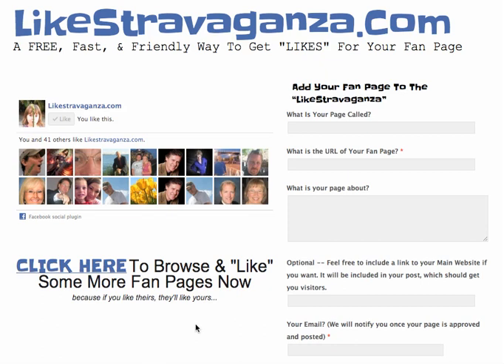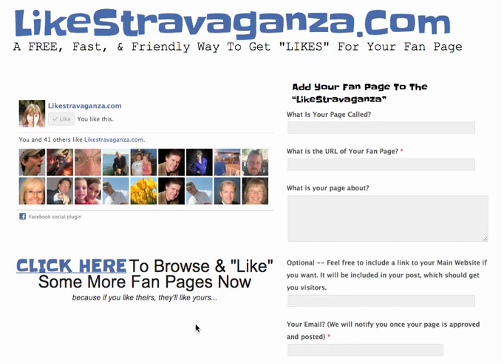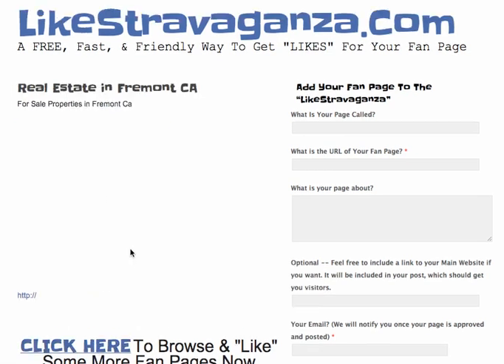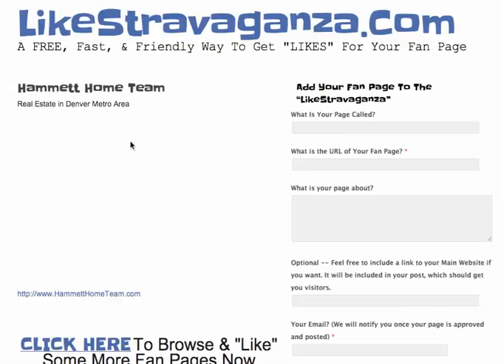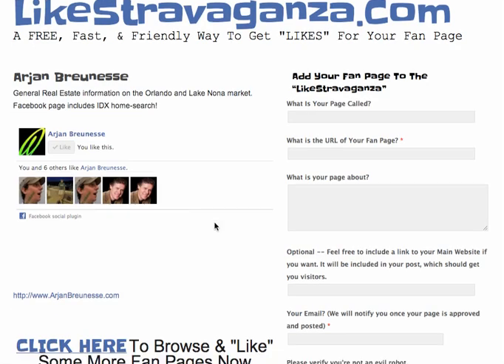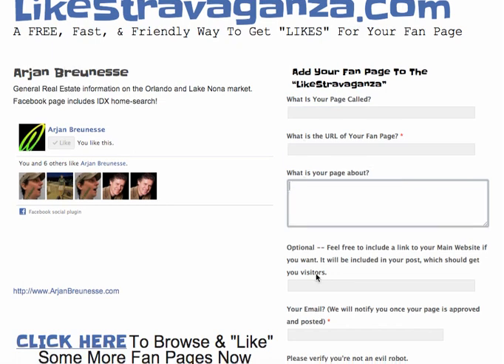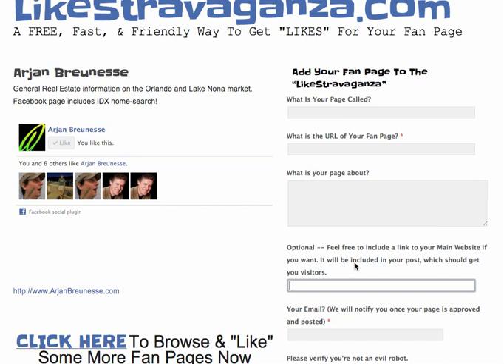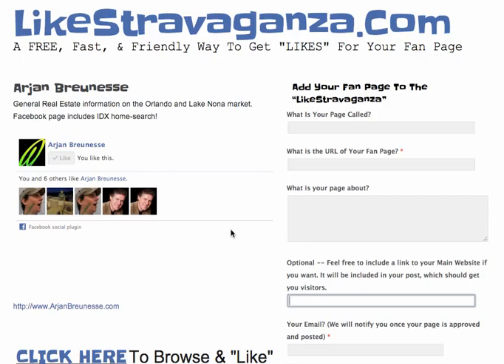Likestravaganza - FREE Likes For Your Fan Page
-- take a minute to "Like" some other Facebook fan pages on this site, and others will like you back in return. A great way to get Likes, an Inbound Link, and eyeballs on your stuff.